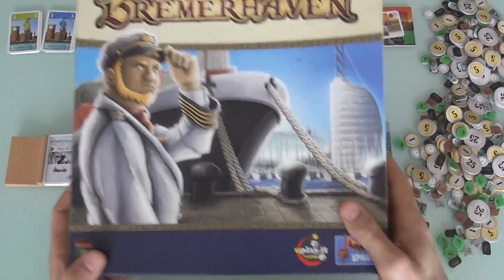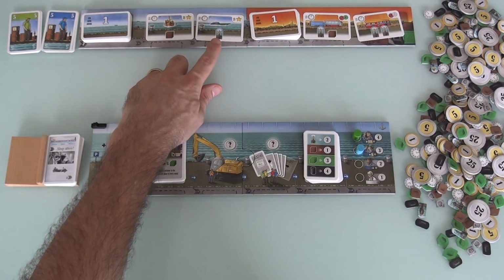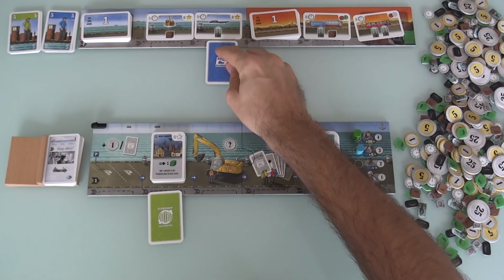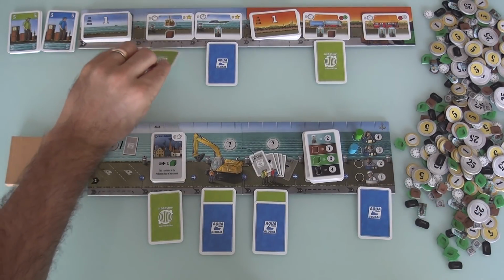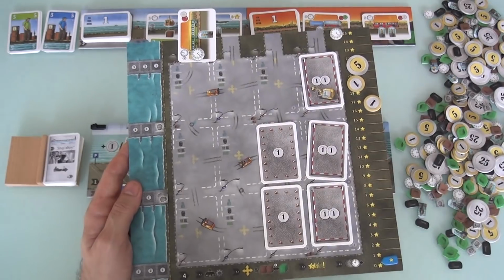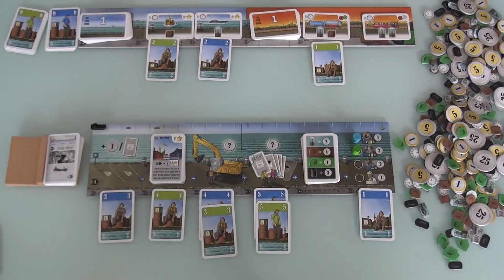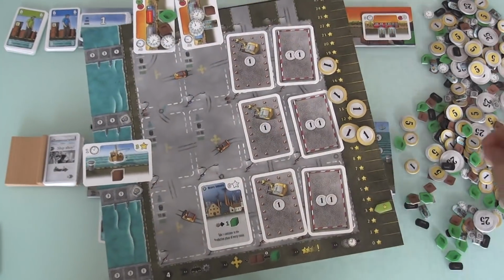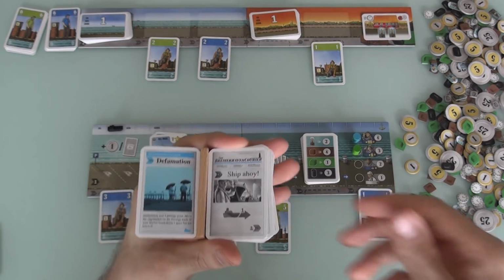Bremerhaven Gameplay Runthrough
A video outlining gameplay for the boardgame Bremerhaven.